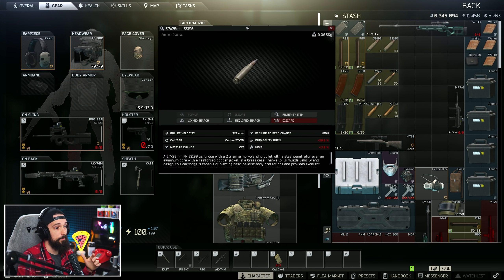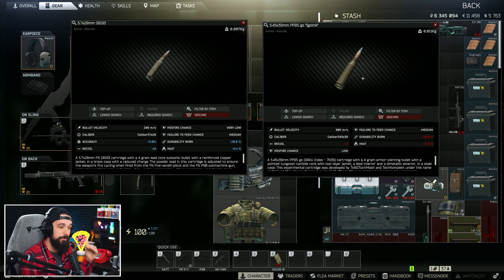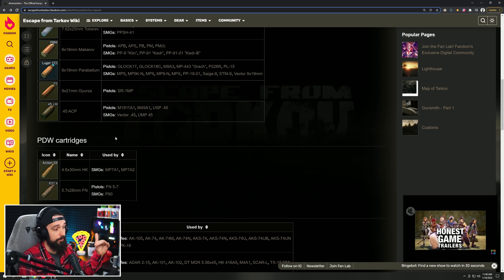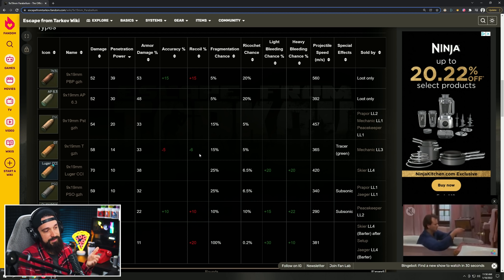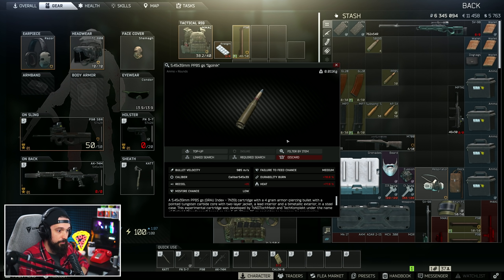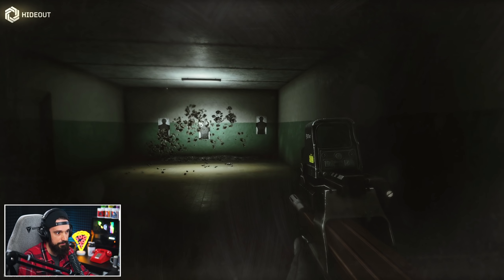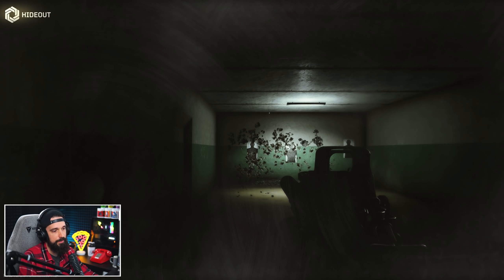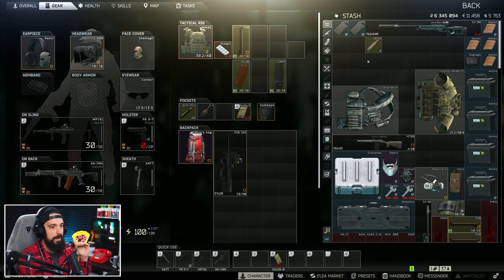Is Cheap Ammo Meta Now? - The Tarkov Ammo Stat You NEED To Know About!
The ammo in Escape From Tarkov is one of the most complex systems in the game. There are so many different values and stats for each round and the game only shows you about half of them. You may notice that some ammos say that they increase or decrease recoil, and while this has been in the game for a while it seems to be even more important this wipe. With the restrictions to high end ammo, armor, and helmets AND with the changes to the recoil system in the game, lower end ammos are more usable and recoil is even more important making these rounds extremely valuable and cheap! Check out the video where we break down some of the rounds and show how significant the changes are!

00:00:00 - Intro
00:28 - Understanding Ammo Stats
07:23 - Testing In Hideout